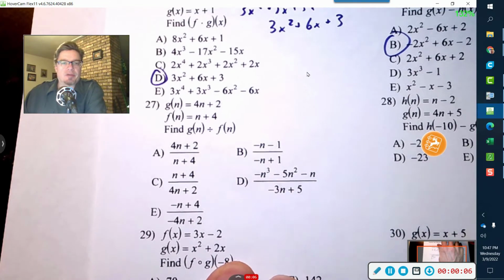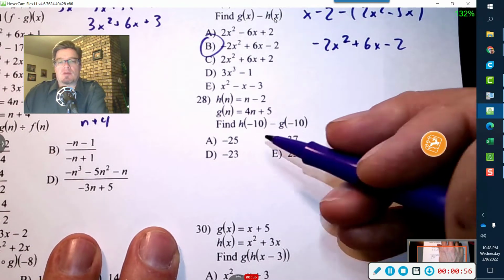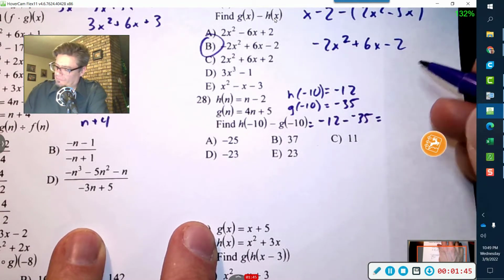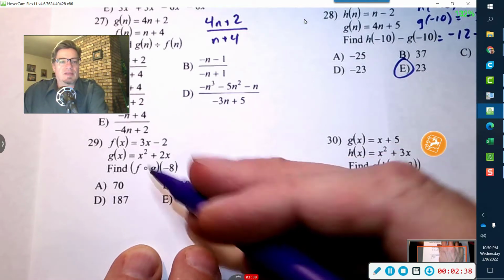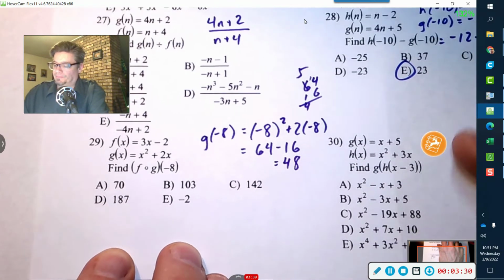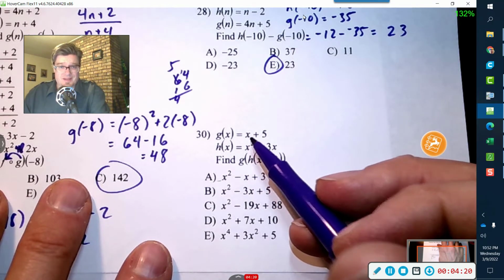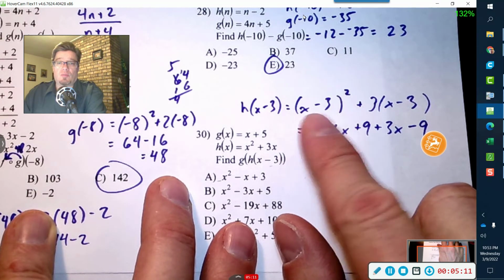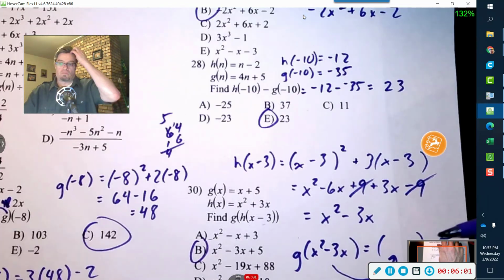Practice Test Problems 27-30